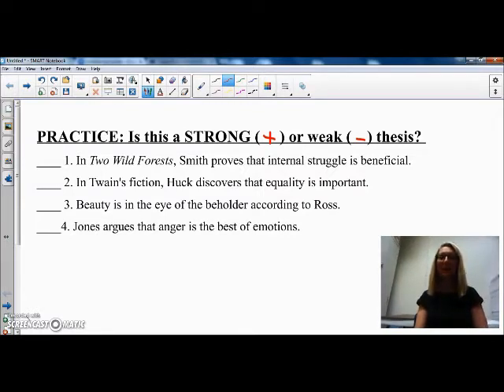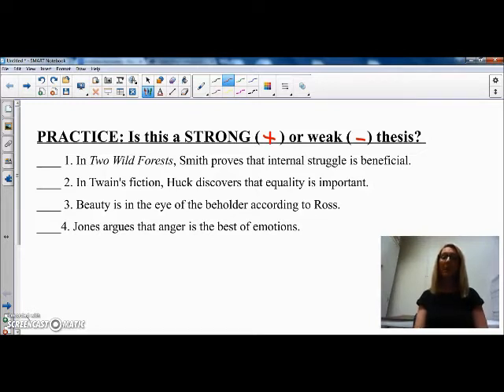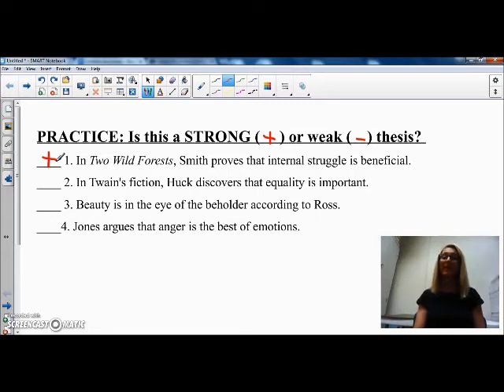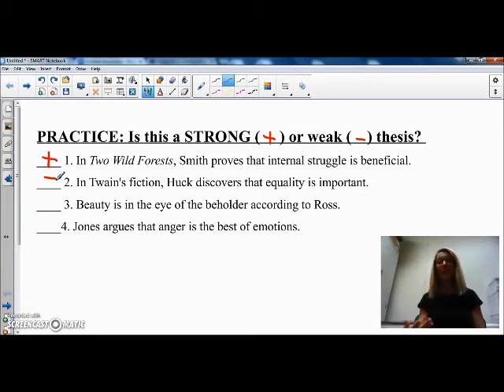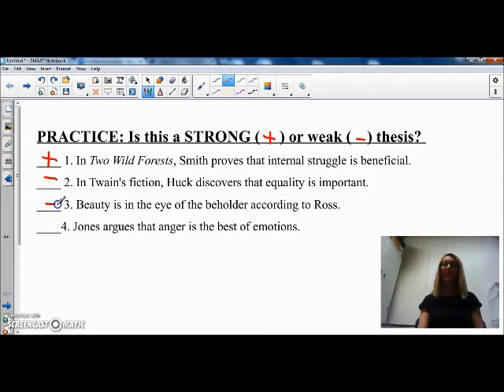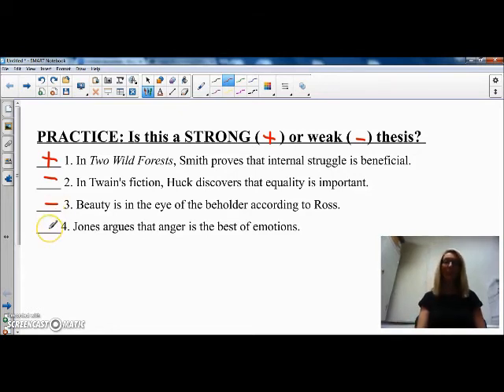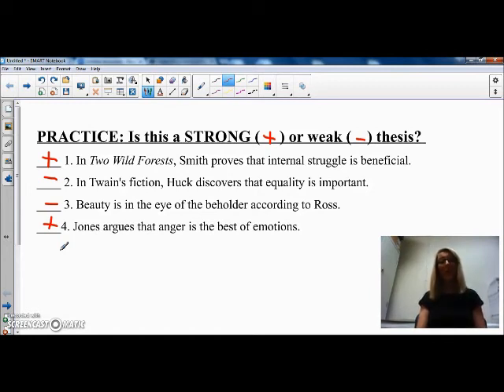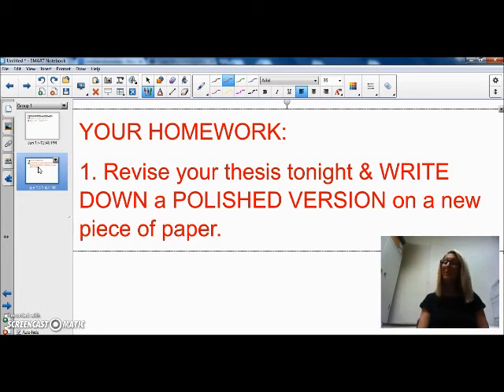How to Create a STRONG THESIS statement